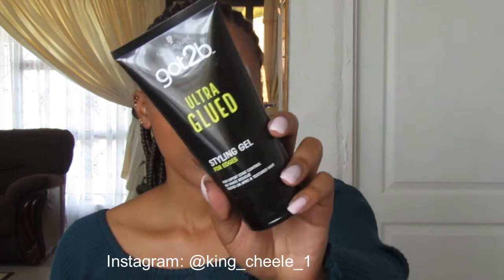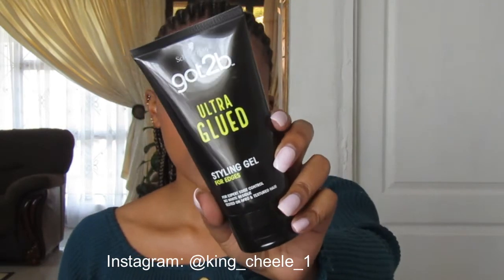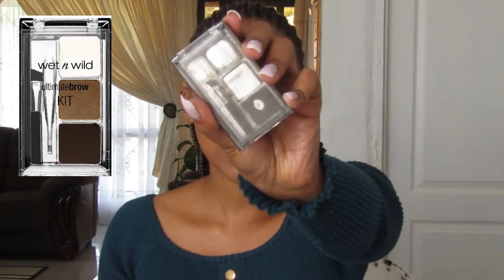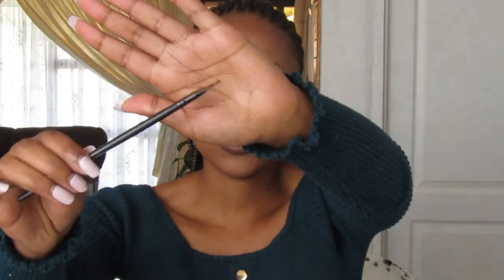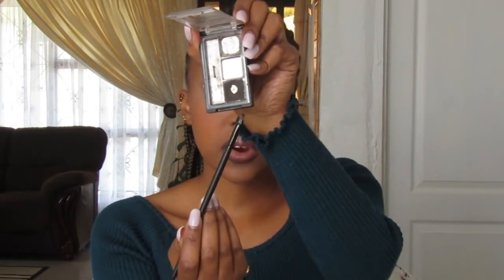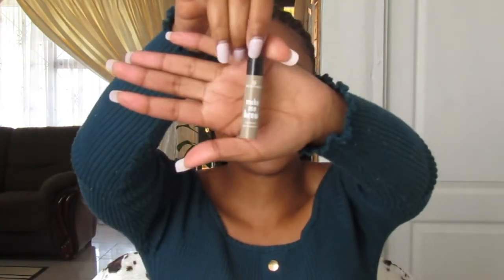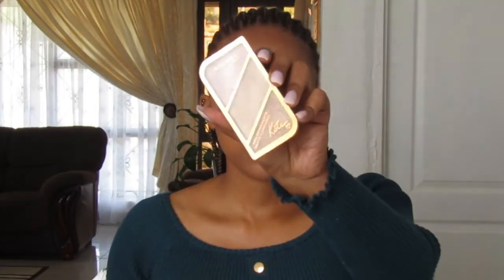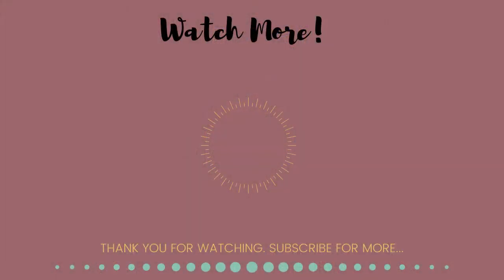HOW TO : NATURAL FLUFFY EYEBROW TUTORIAL | UPDATED EYEBROW TUTORIAL 2021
Hey you guys, in this quick, easy beginner friendly tutorial, I give you guys the step-by-step method to follow in order to achieve the perfect natural looking fluffy eyebrow. I already have an eyebrow tutorial on my channel and I'll have it linked down below, it is still quite useful and relevant, however, seeing as many people, myself included, have moved to the more natural, fluffy looking type of brow, I thought it would be fitting for me to film this updated eyebrow routine as a tutorial for you guys.

PRODUCTS USED:
- Got2be glued edge control

- l.a. girl pro concealer (creamy beige)

- essence make me brow eyebrow gel mascara (blonde)